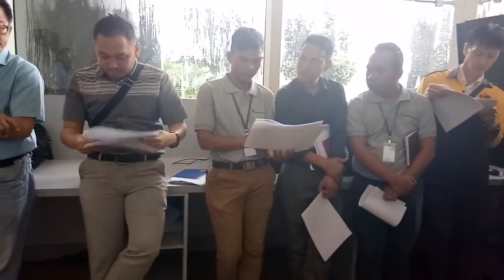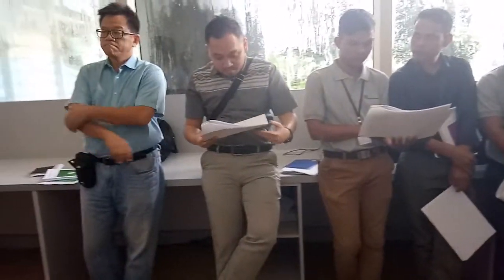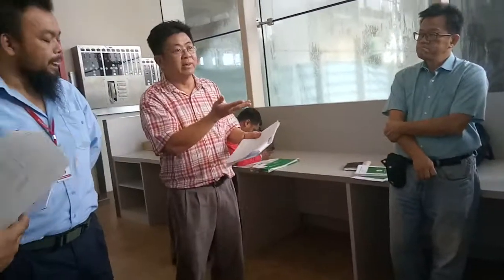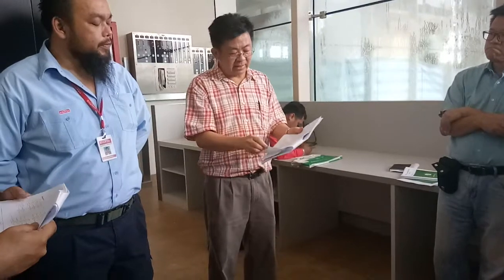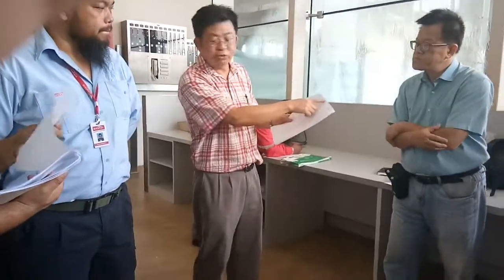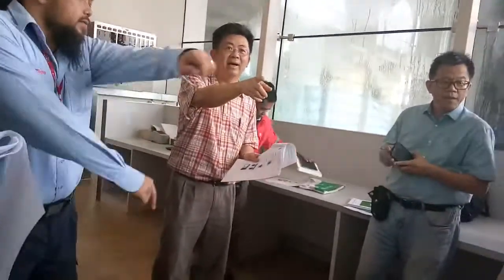Training chiller system ppns 2018(2)